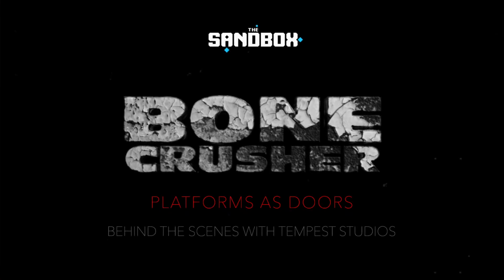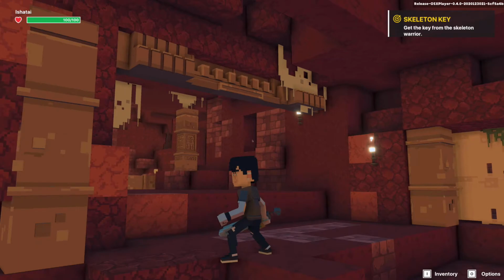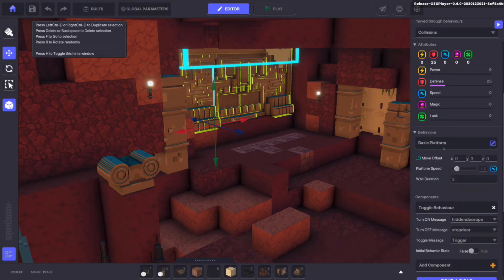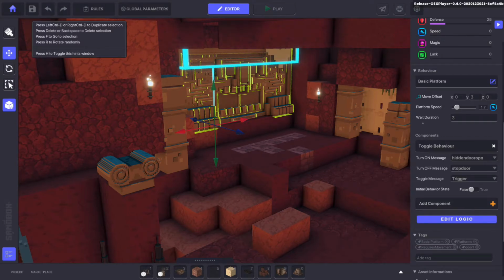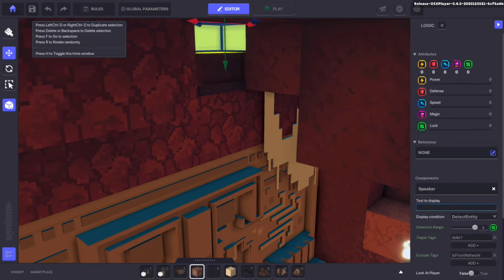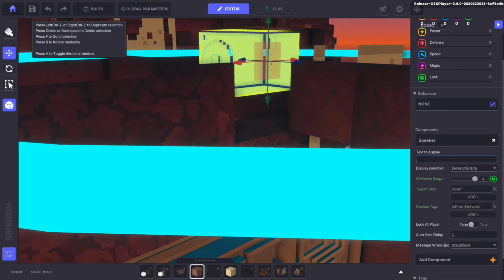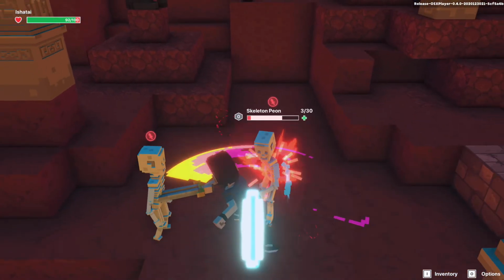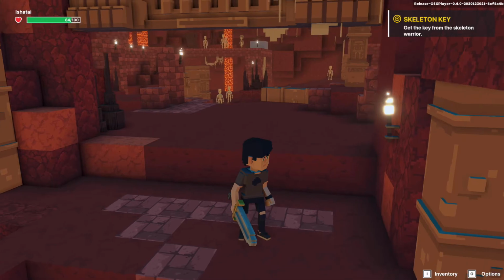BONECRUSHER (The Sandbox Game) - BTS Platforms as Doors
Video 2, in a series of videos I'll be documenting my trials and explanations of utilizing and learning the Sandbox Game Maker program.

In this video: I breakdown how I utilized non-door assets as doors with the "basic platform" behavior.